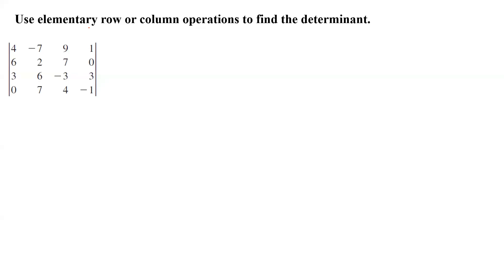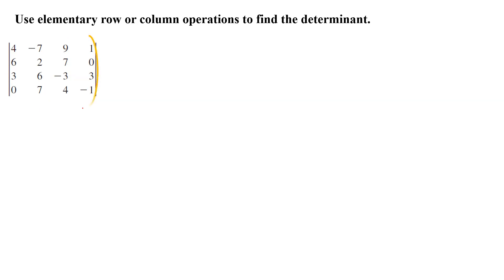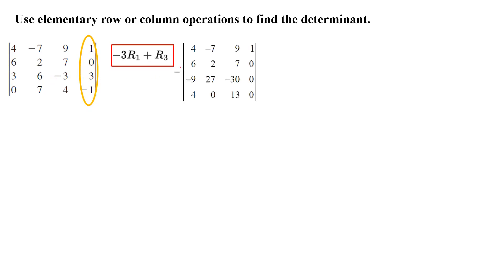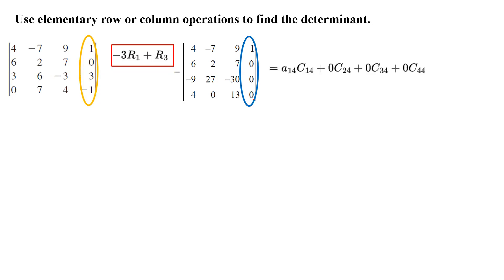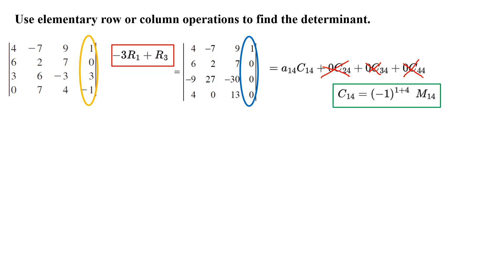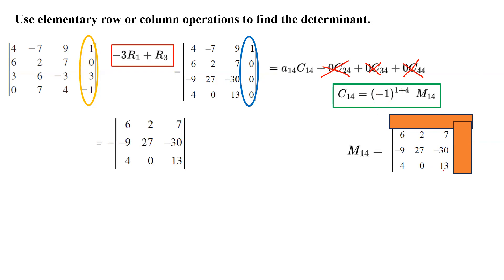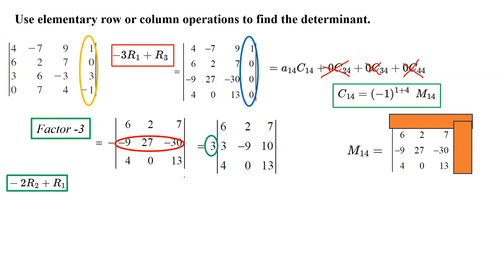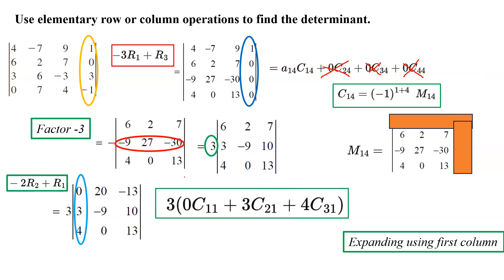Use Cofactor and Minors and Elementary Row or Column Operations to Find the Determinant